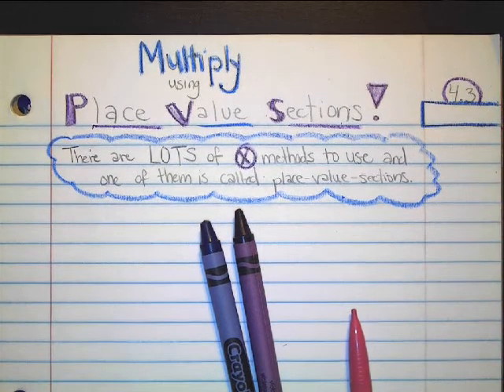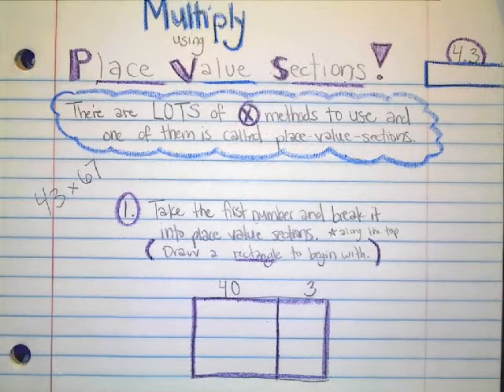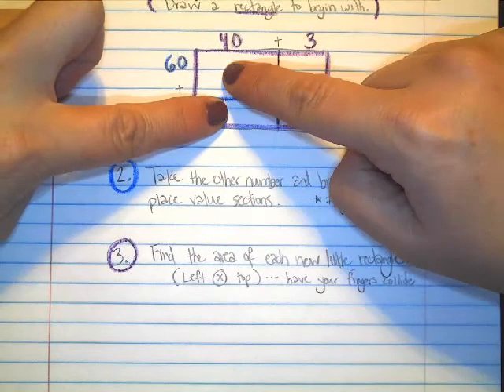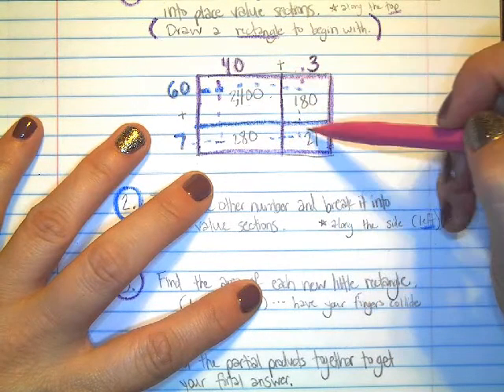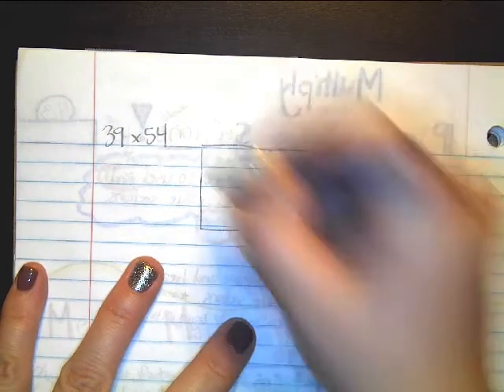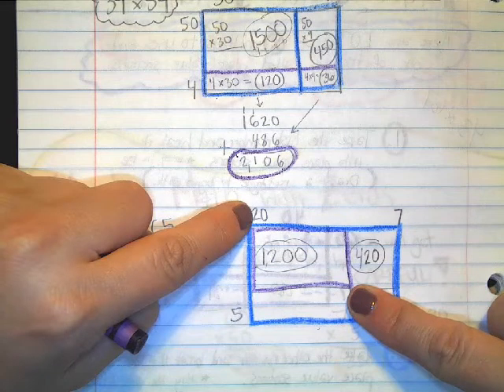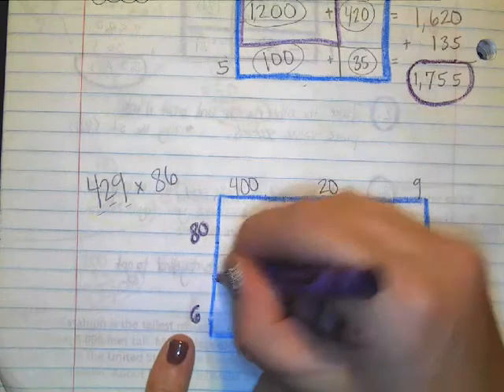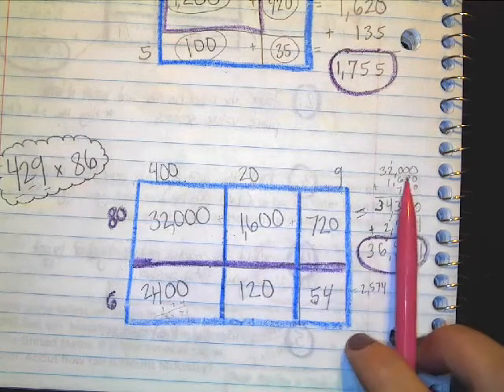Math Lesson 4.3 (video 1)